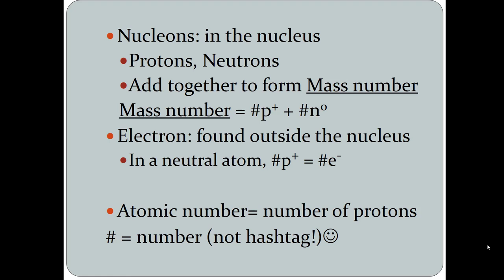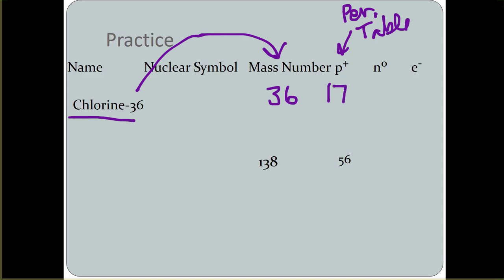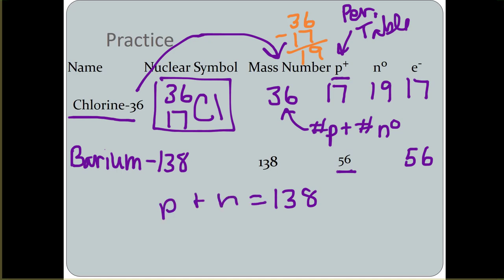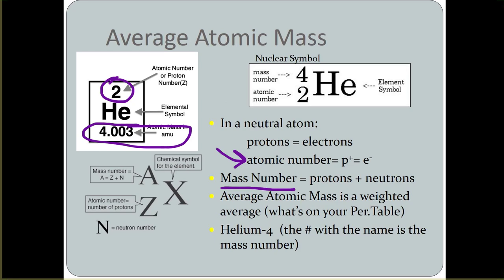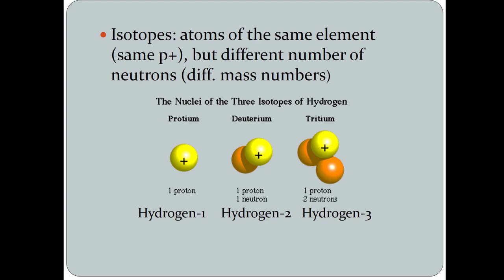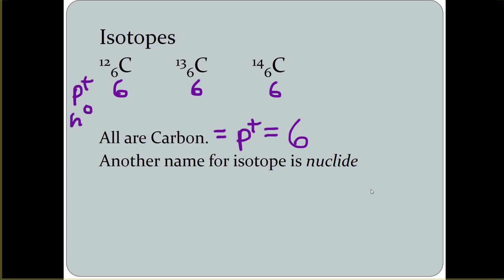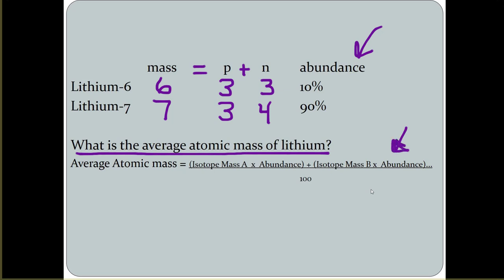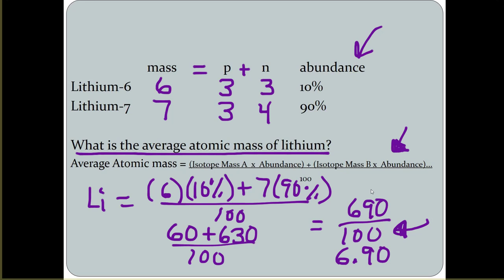3.4 Average Atomic Mass